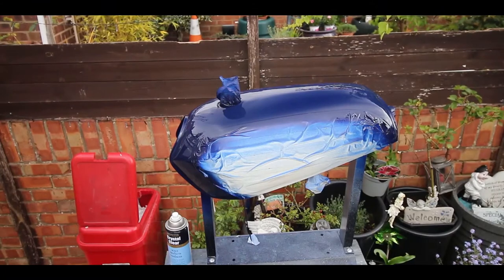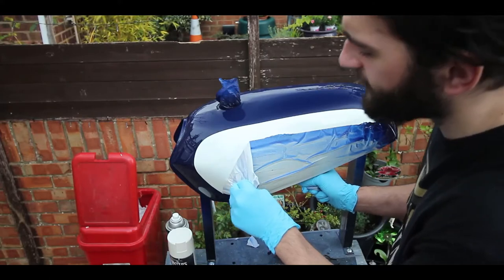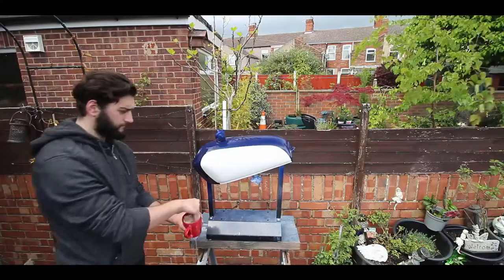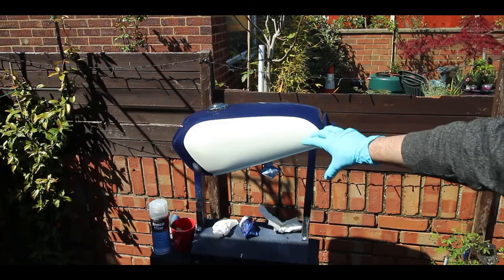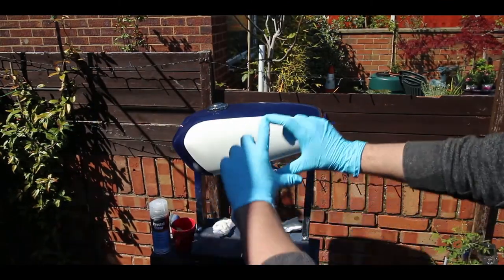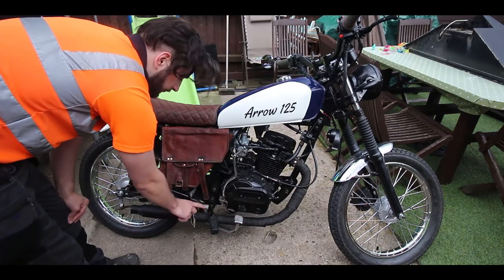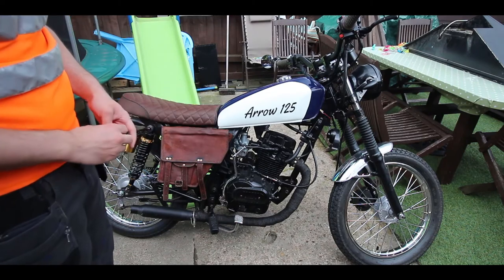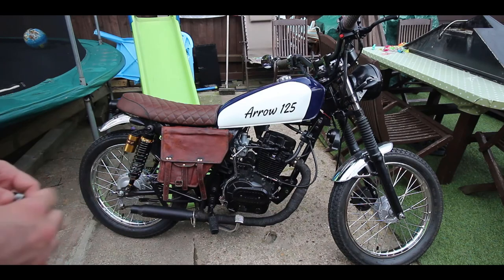Painting The Arrow Motorbike Tank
Wanted To Paint The Tank For A Long Time Finally Got Round To Doing It.